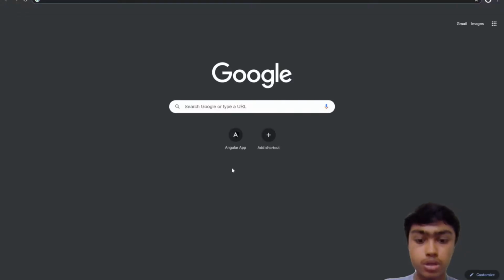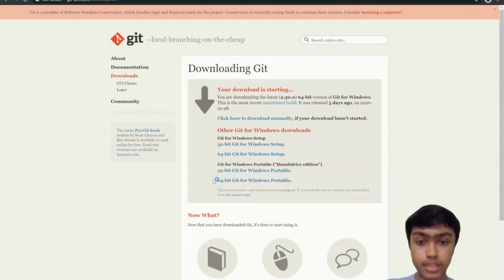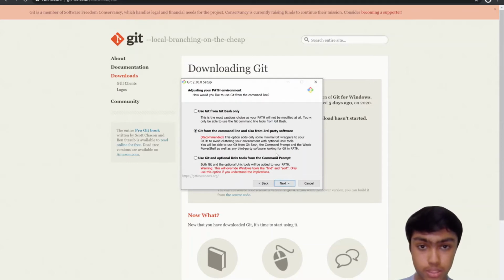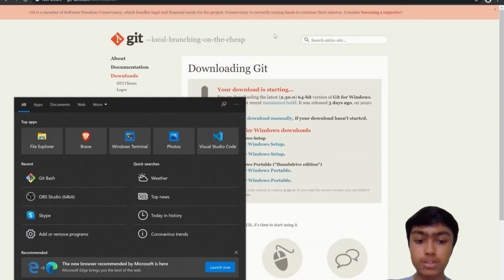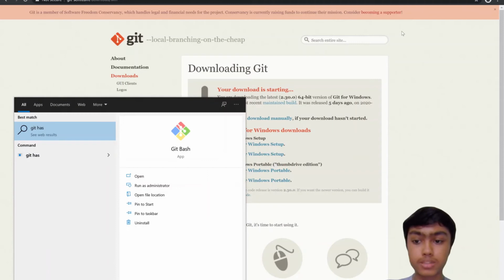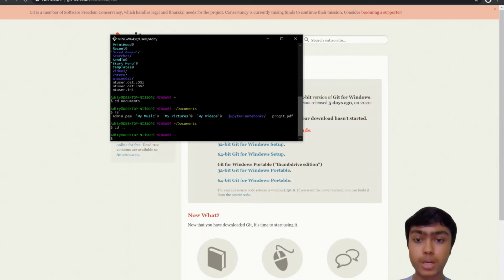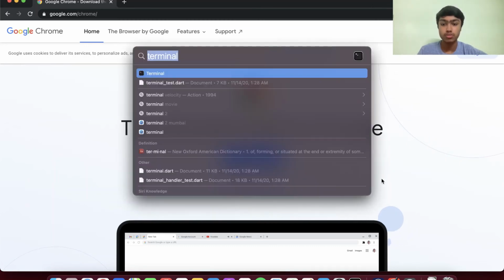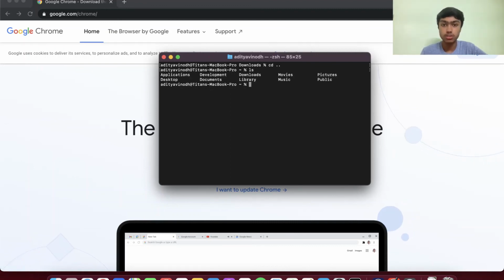Setup your Computer for Web Development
Hope you liked it!! More videos are coming soon!!